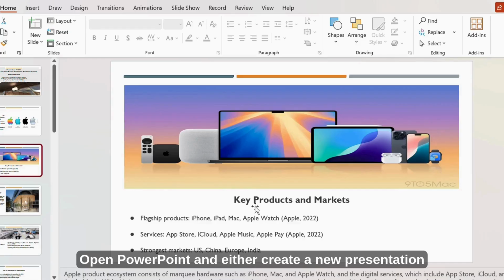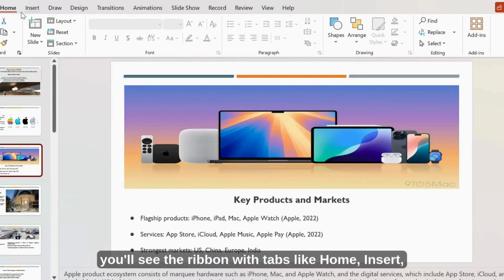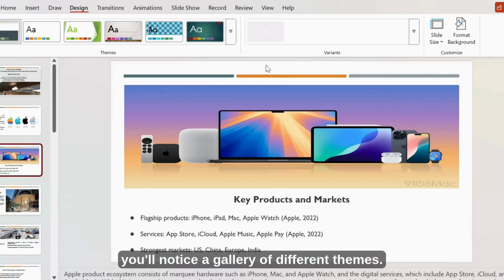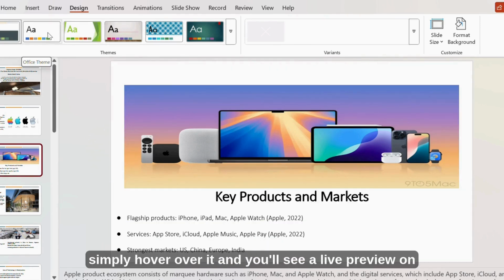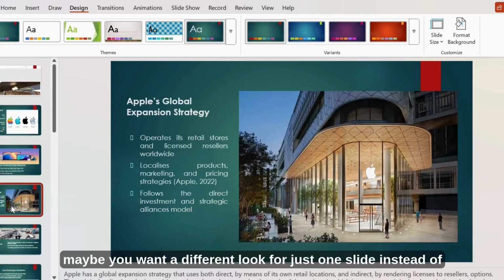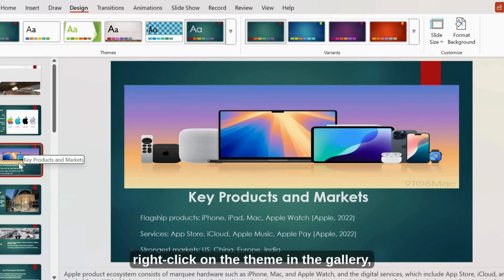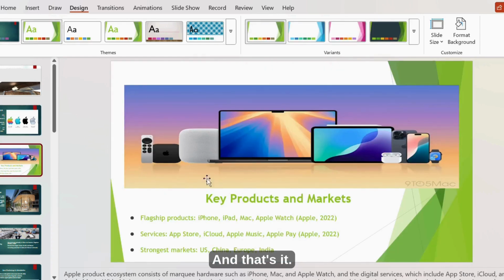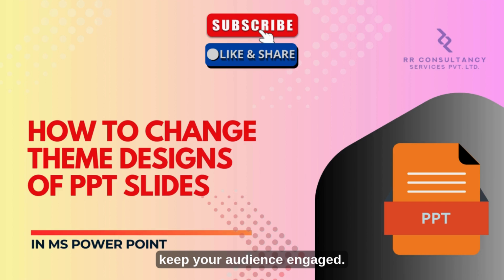How to Change Theme Designs of PPT Slides?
Hey Folks!
Unlock your PowerPoint potential! Ever wondered how to make your presentations pop without starting from scratch? This video is your ultimate guide to mastering PowerPoint themes. We'll dive deep into the world of pre-designed templates and show you how to effortlessly switch up the look and feel of your slides. Learn to customize colors, fonts, and effects with just a few clicks, transforming a basic deck into a professional masterpiece. Whether you're a student, a business professional, or just someone looking to impress, this tutorial will save you time and elevate your design game. Get ready to create stunning presentations that captivate your audience. Don't just present—perform! Watch now and start designing like a pro.